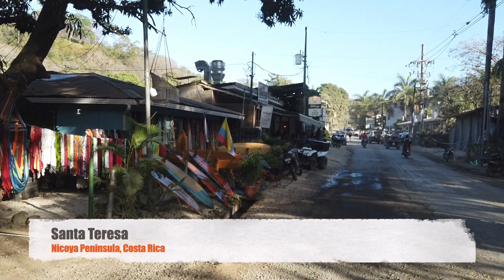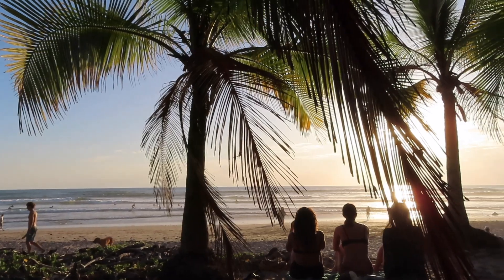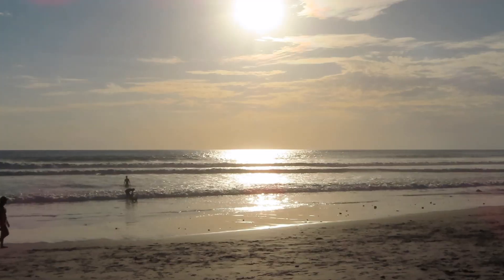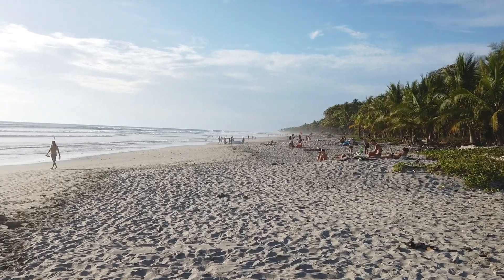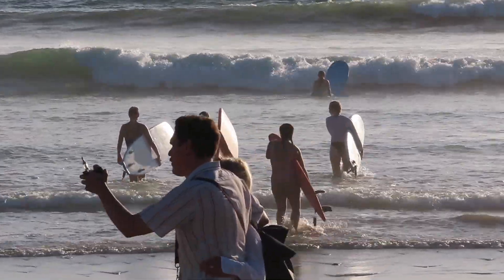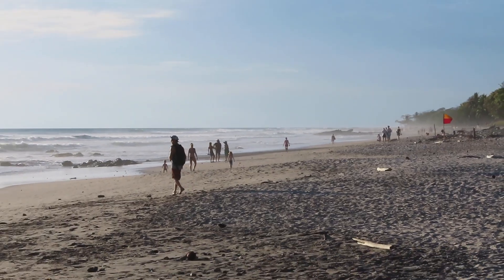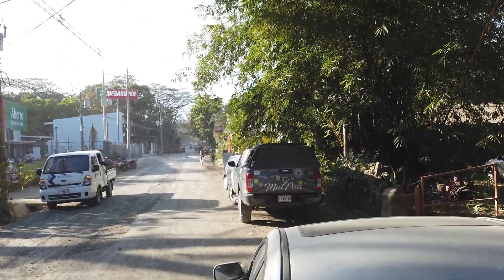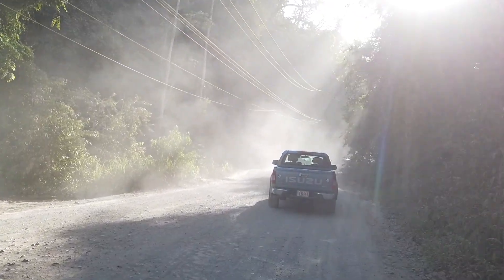What Are the Top Things to do when Visiting Santa Teresa - Nicoya Peninsula, Costa Rica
Santa Teresa in Costa Rica is known for its stunning beaches, lush landscapes, world class surf and vibrant culture. Discover all the top things to do when visiting Santa Teresa. This hidden gem and tropical paradise on the Nicoya Peninsula of Costa Rica awaits you.

☕️ Like our work? 👍

Original video content
Any reproduction or republication of all or part of this video/audio is prohibited.
CHAPTERS

00:00 - The dusty, beautiful beach town Santa Teresa
00:25 - About Santa Teresa beach
00:39 - Things to do in Santa Teresa
00:51 - Driving tip
01:04 - Santa Teresa beach by drone
01:33 - Santa Teresa beach sunset
01:51 - Watch next & subscribe